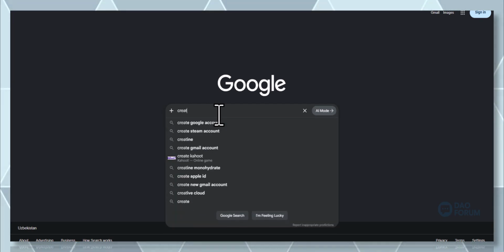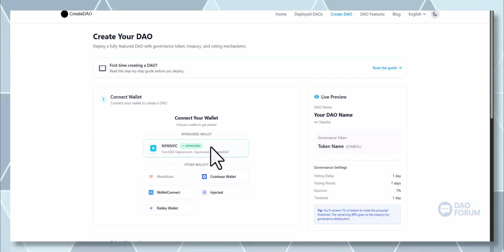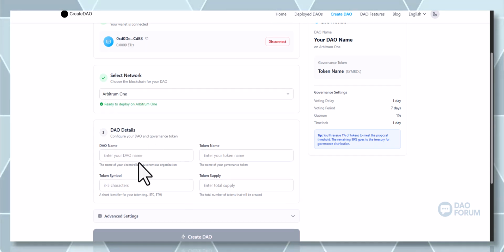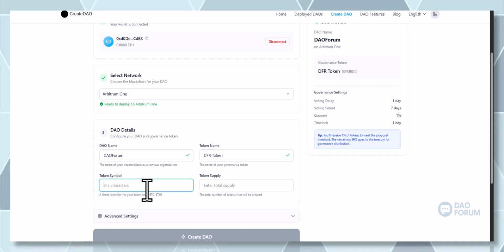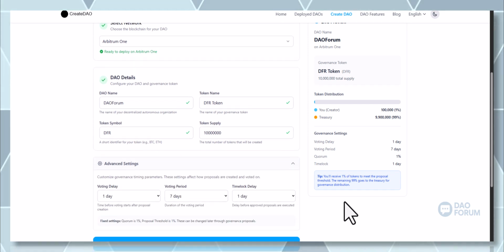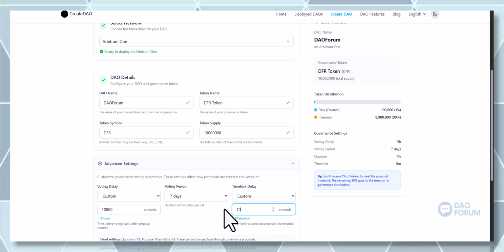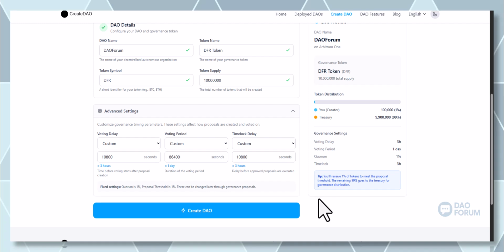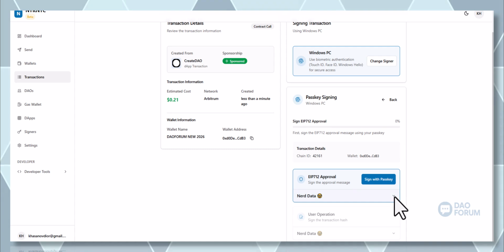Launch Your Own DAO for FREE | CreateDAO & NYKNYC Wallet Tutorial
Learn how to create a DAO in under 2 minutes without spending a single cent on gas fees. In this tutorial, we launch DAOForum - the first forum entirely controlled by its members - using CreateDAO and the NYKNYC smart wallet on the Arbitrum network.

[Video Chapters / Timestamps - YouTube SEO loves these]
0:00 - Introduction to DAOForum
0:15 - Connecting the NYKNYC Wallet
0:28 - Choosing the Arbitrum Network
0:42 - Setting Token Details (DFR Token)
1:00 - Advanced DAO Settings (Voting & Timelock Delays)
1:32 - Creating the DAO (Gasless Transaction!)
1:48 - Join the Decentralized Future

Whether you're building a community, a protocol, or a decentralized organization, CreateDAO makes the deployment process seamless. By leveraging the NYKNYC wallet, all gas fees for DAO creation are fully sponsored. We walk you through configuring your tokenomics, setting up custom voting delays, and deploying securely on Arbitrum.